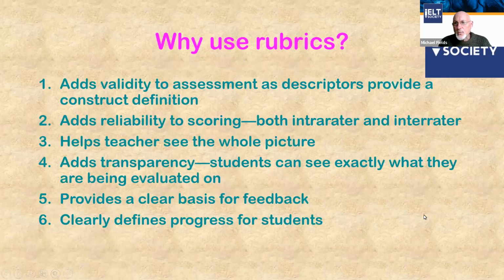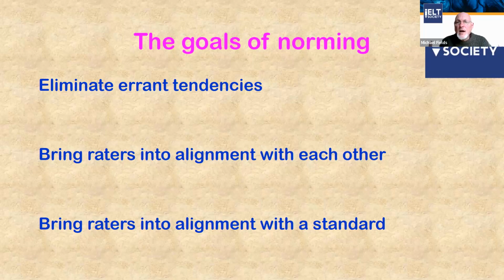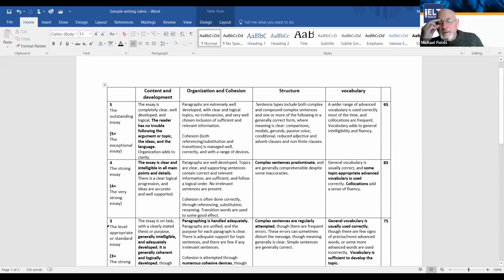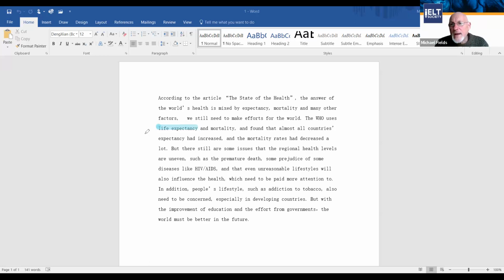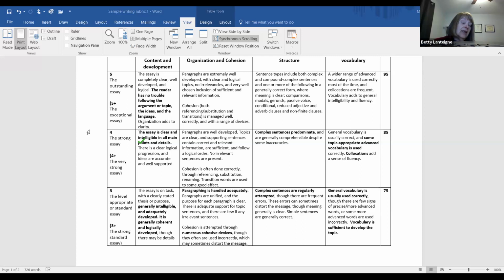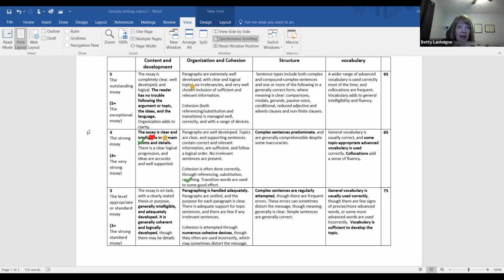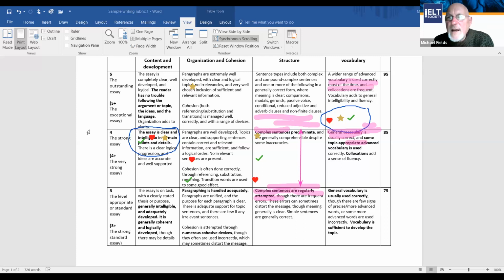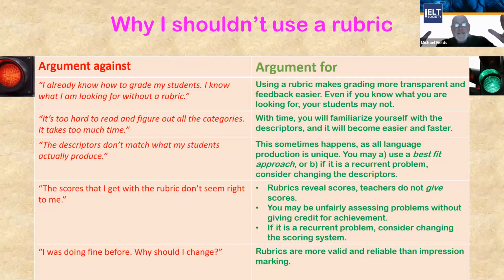ELTSociety Webinar - Using Rubrics: A Workshop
ELTSociety Webinar - Using Rubrics: A Workshop -- Led by Michael Fields